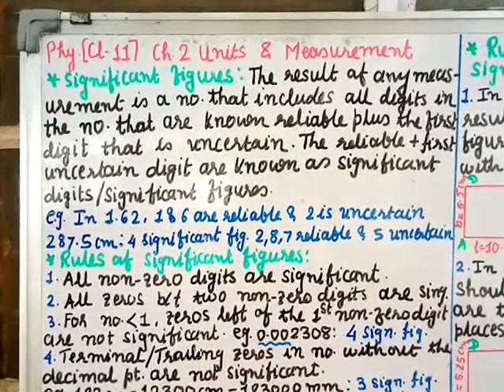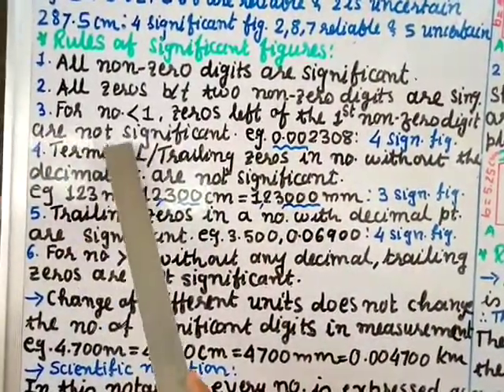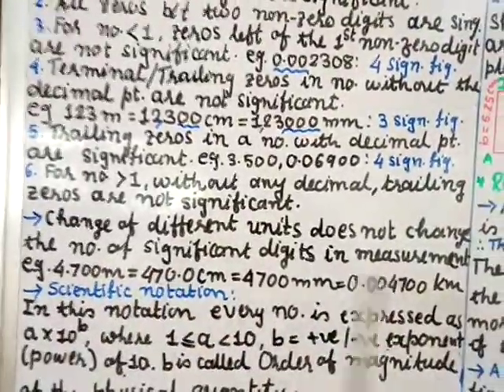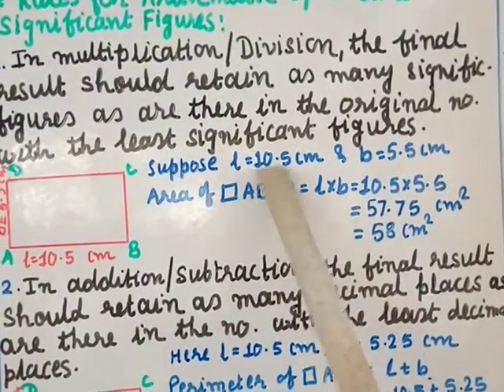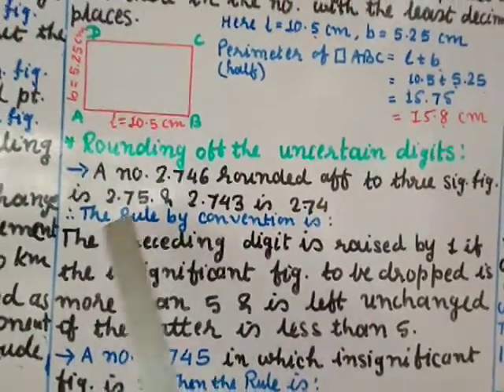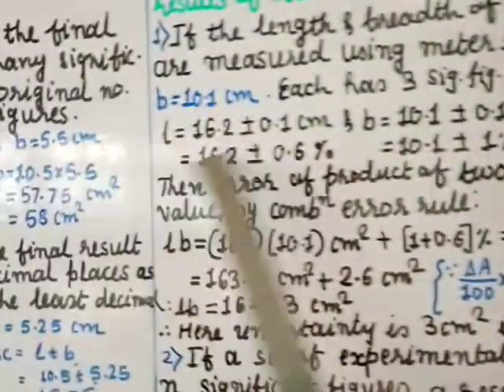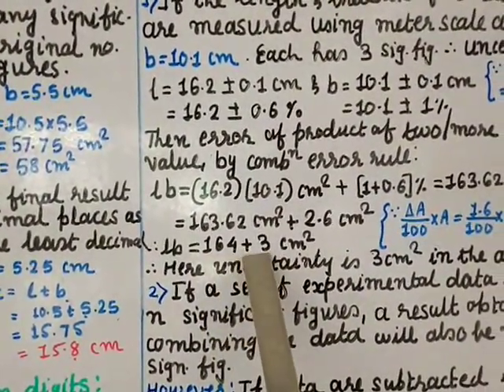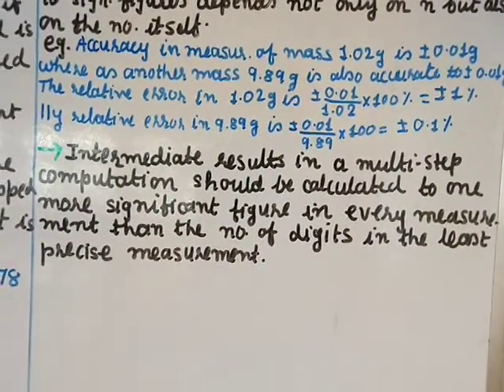Phy Cl XI Ch 2 Units & Measurements(Part 5) Significant Figures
Ch 2 Units and Measurement
Significant Figures